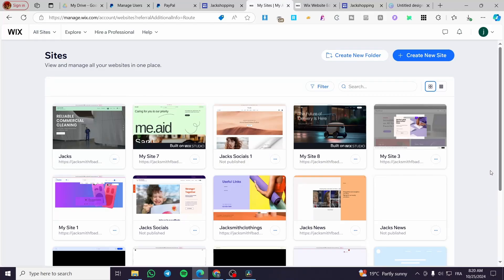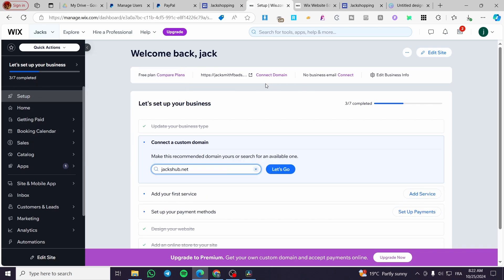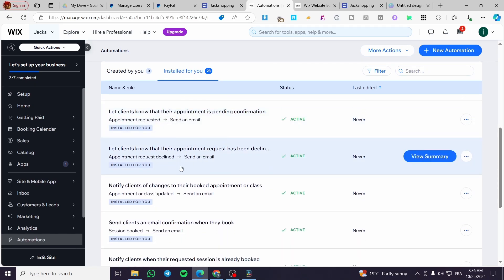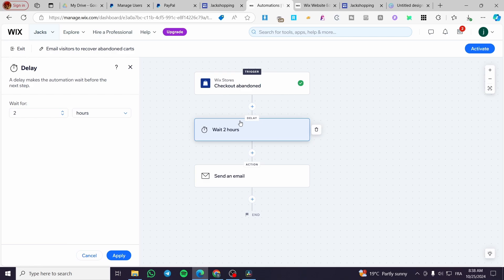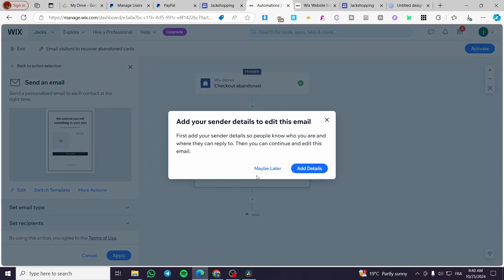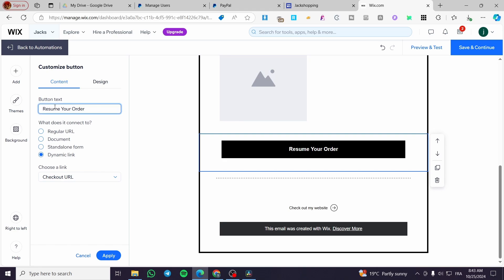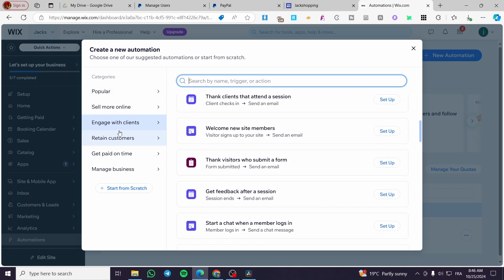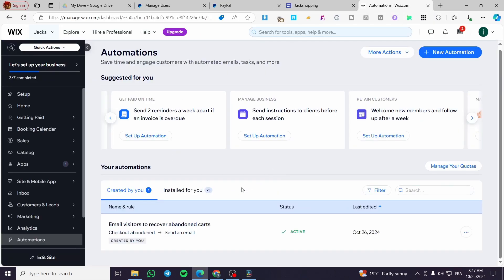How To Send Triggered Emails on Wix | Full Tutorial 2025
If you are looking for a video about How To Send Triggered Emails on Wix, here it is!